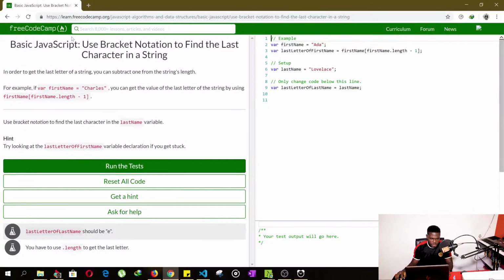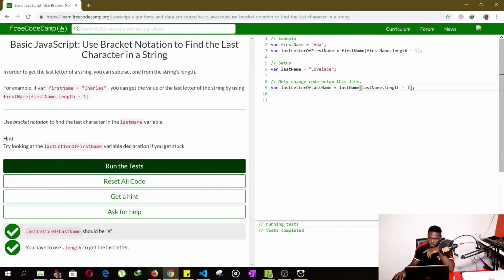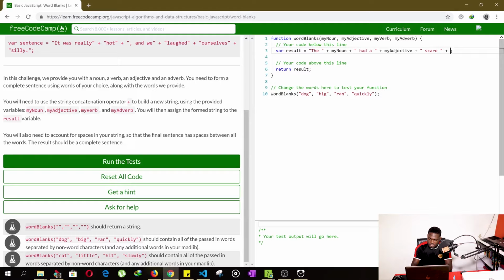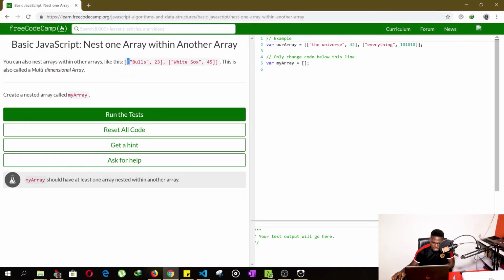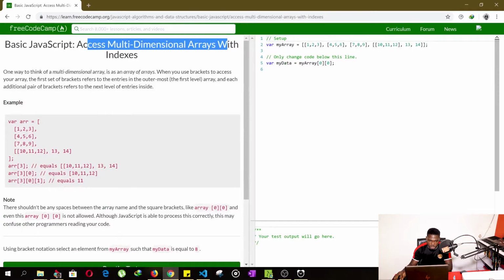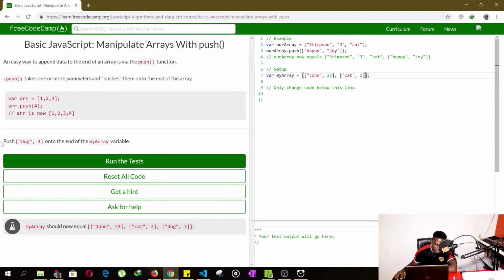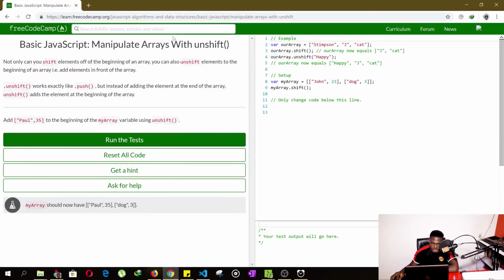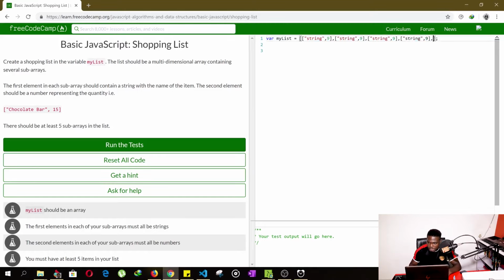~Freecodecamp Walkthrough~ Basic Javascript Part 3 (With Lesson Timestamps)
--Timestamps --

00:31 - Use the Bracket notation to find the last character in a string
02:39 - Use the Bracket notation to find the nth-to-last character in a string
03:30 - Word Blanks
07:44 - Store multiple values in one variable using Javascript arrays
09:07 - Nest one array within another array
10:22 - Access array data with indexes
11:38 - Modify array data with indexes
12:53 - Access Multi-Dimensional arrays with indexes
15:40 - Manipulate arrays with push()
17:00 - Manipulate arrays with pop()
17:50 - Manipulate arrays with shift()
19:00 - Manipulate arrays with unshift()
21:02 - Shopping list